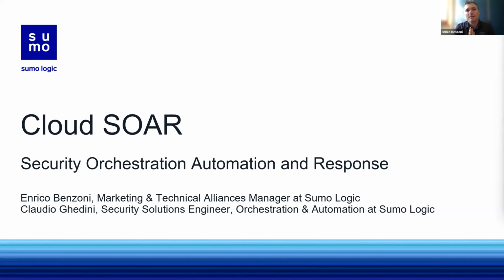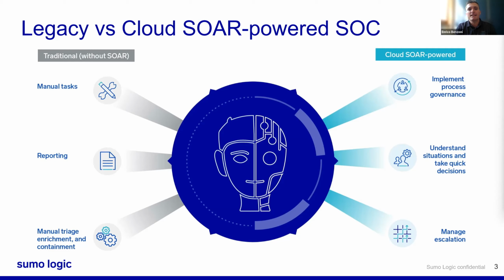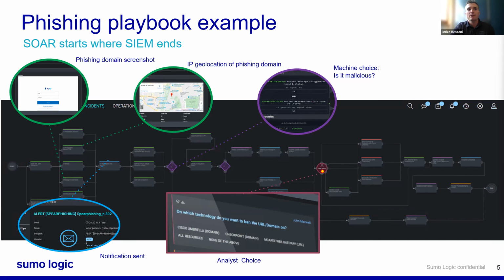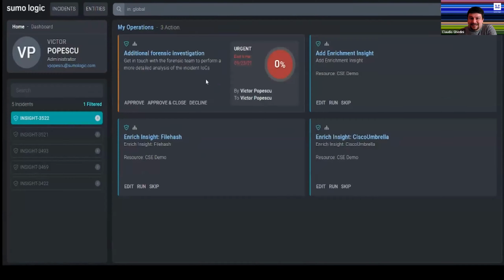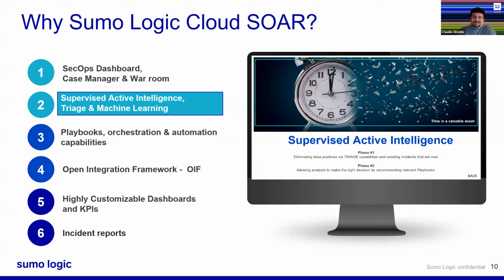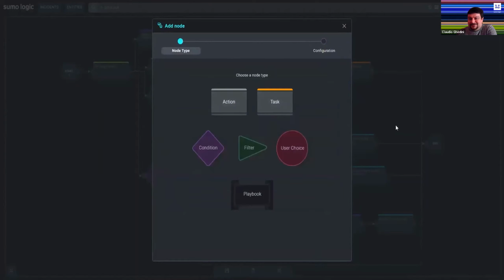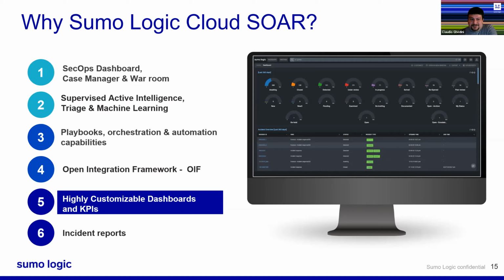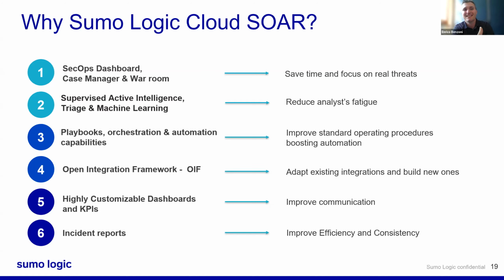March 15 - India Cloud SOAR Live Demo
Improve SecOps Efficiency and Respond Faster to Threats with SOAR

Sumo Logics’s Cloud SOAR augments modern SOC teams by offering automated real-time incident management, threat, and data breach response. This all-in-one platform empowers SOCs, improves visibility, and enhances incident response plans, ultimately giving security professionals the ability to make fast and well-informed decisions.

In this session, Sumo Logic’s Enrico Benzoni and Andrea Fumagalli, will walk you through:

-Accelerating visibility across the IT and security environment
-Responding to incidents at a machine-scale level
-Orchestrating disparate tools across the IT and security environment
-Implementing automated and recommended SecOps workflows
-Canceling out the noise via progressive automation